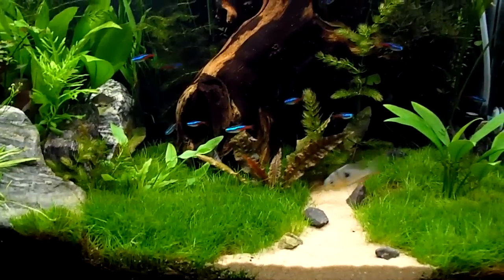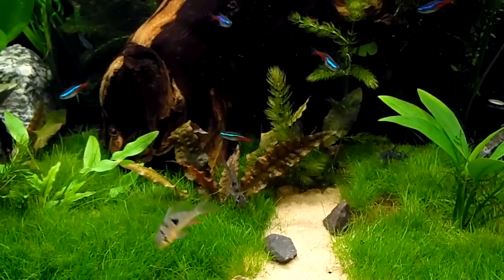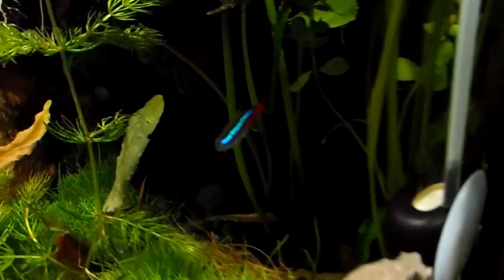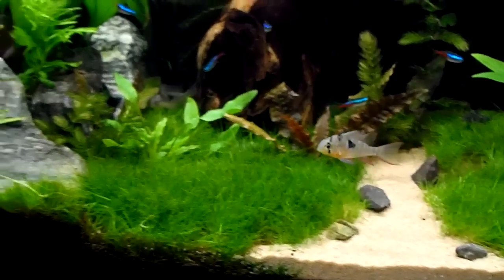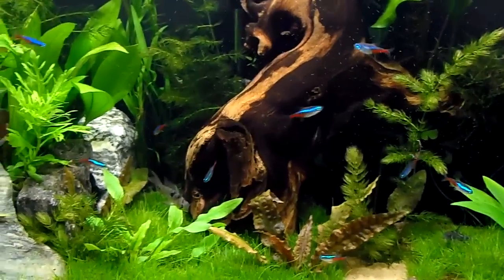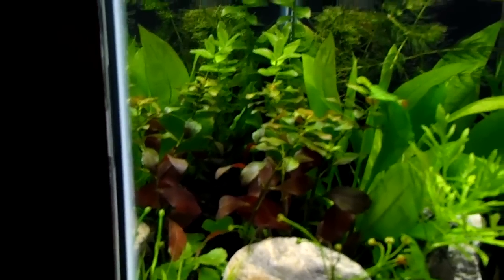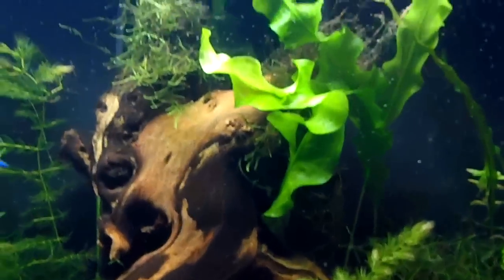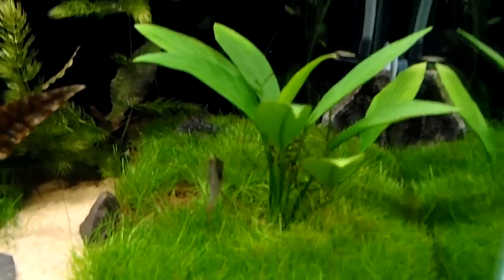Sand color change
Went from white, to tan colored sand in the planted tank